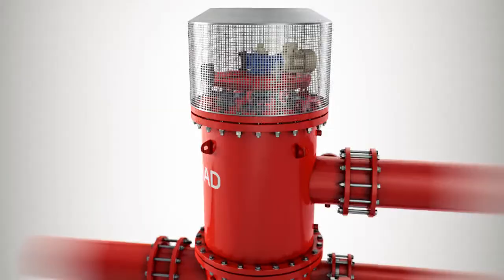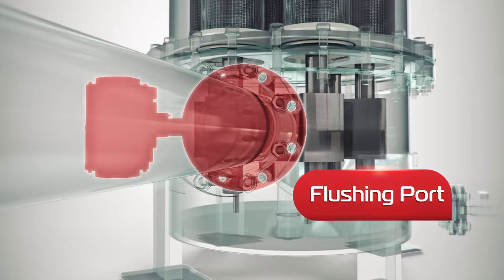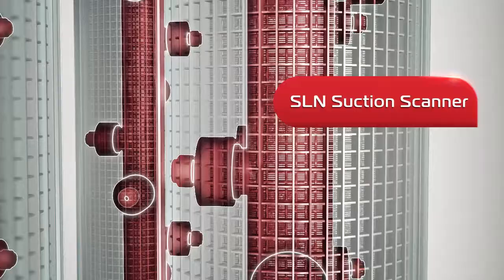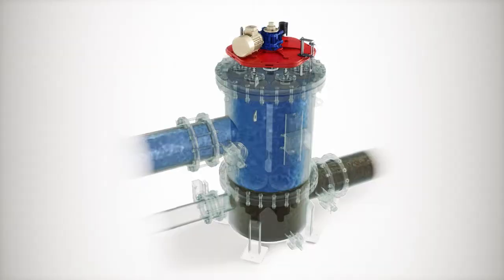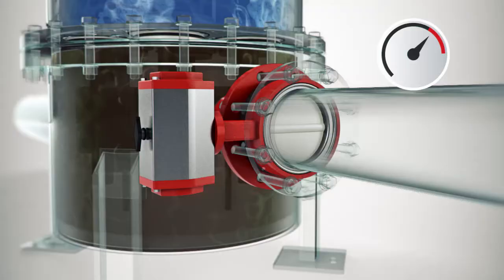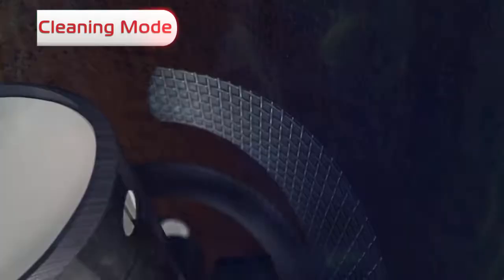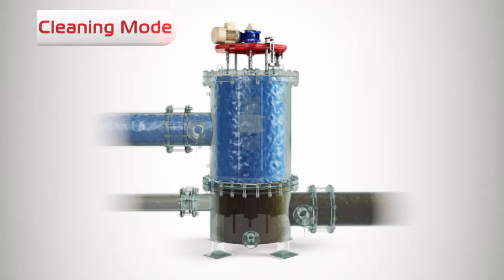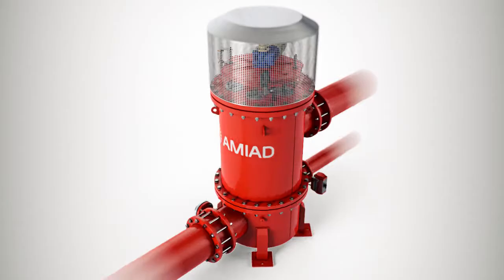Amiad Water Systems: Omega Self-Cleaning Filter